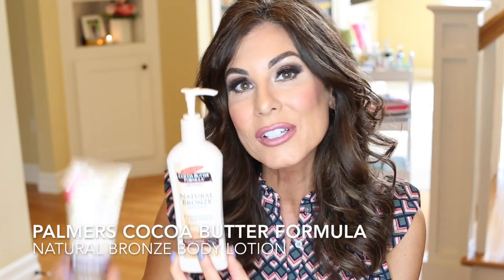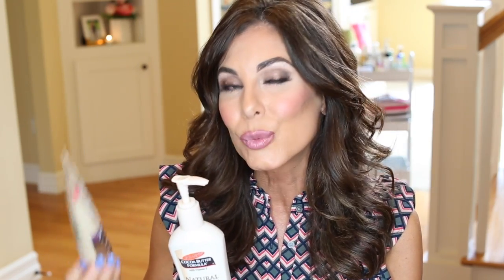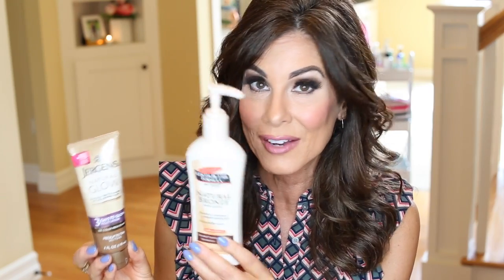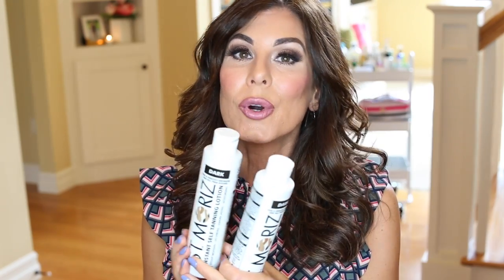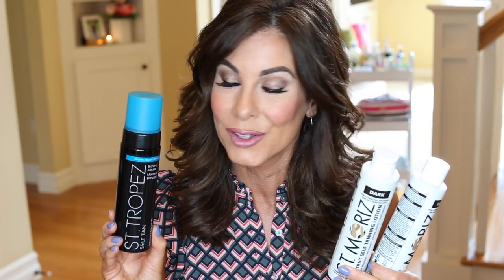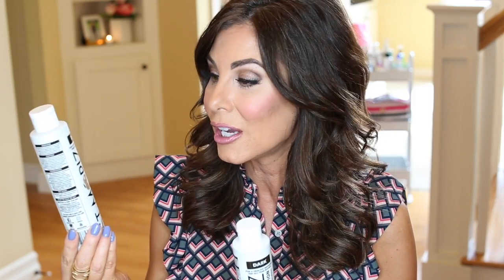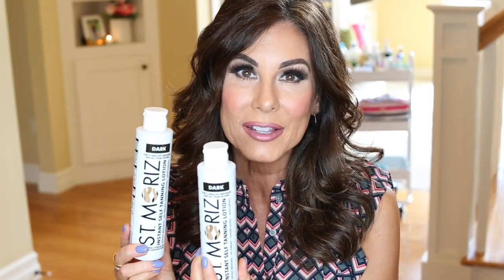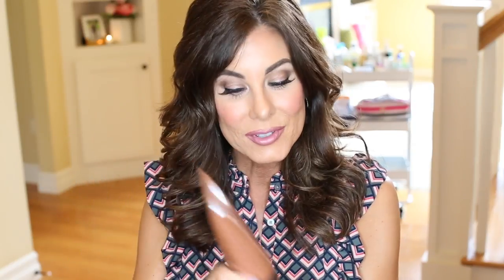SELF - TANNING PRODUCTS + How I Store Them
*** SELF TANNING PRODUCTS + ROLLING CART ORGANIZATION ***

SUNLESS TANNING PRODUCTS

• EGYPTIAN MAGIC

• JERGEN’S NATURAL GLOW 3 DAYS TO GLOW

• PALMER’S COCA BUTTER FORMULA NATURAL BRONZE BODY LOTION

• ST.TROPEZ BRONZING MOUSSE

• ST MORIZ INSTANT SELF TANNING LOTION

• TAN PHYSICS TRUE COLOR SUNLESS TANNER

• NOVELL PROFESSIONAL VENETIAN PLUS SUNLESS SOLUTION

• LORAC TANTALIZER BODY BRONZING LUMINIZER

• SALLY HANSEN AIRBRUSH LEGS IN MEDIUM GLOW

• CLARINS RADIANCE-PLUS GOLDEN GLOW BOOSTER

• MILANI BRONZER XL

• e.l.f. KABUKI BRUSH

• TOUCHNTOUGH NITRILE GLOVES

• TANNING MITT (optional)

• TRIM PAINT ROLLER

ROLLING CART

*** WHAT I AM WEARING *** See pictures of whole look on the blog
SHOES / more on the blog
HANDBAG .. more on the blog
LIP PENCIL

** CORRSPONDING BLOG POST

** RELATED BLOG POSTS + VIDEOS **

** SHOPPING & SERVICES OFFERED BY ME **

-- To SHOP my Favorites (Check back, often … I am always adding NEW goodies)

I N S T A G R A M WATCH STORIES + IGTV (Turn on your Notifications!!)
Q U E S T I O N S or R E Q U E S T S: ASK TRACY